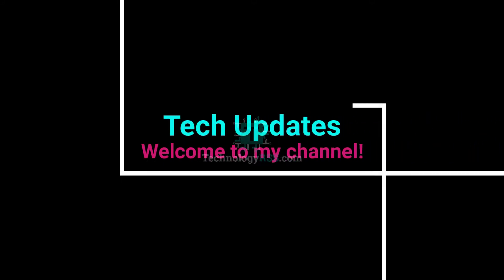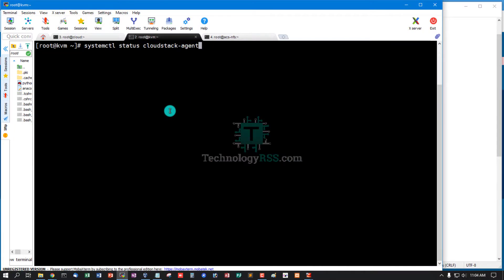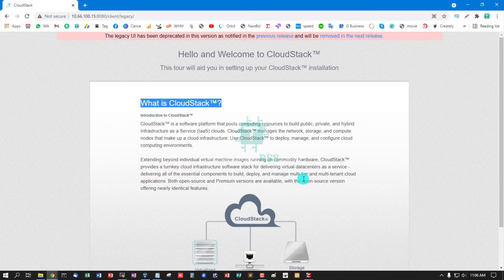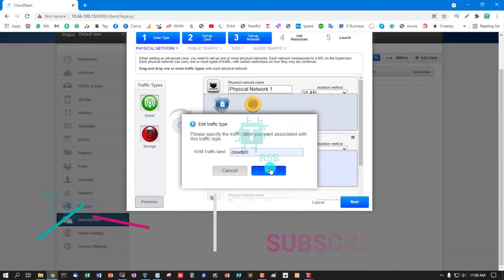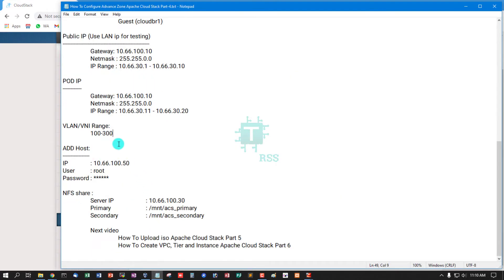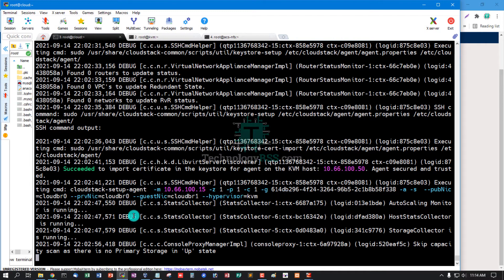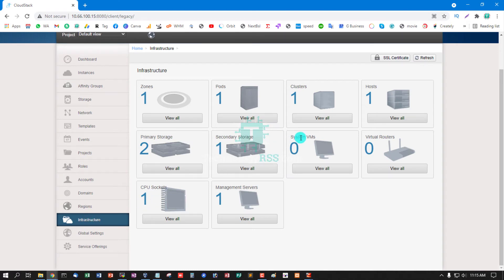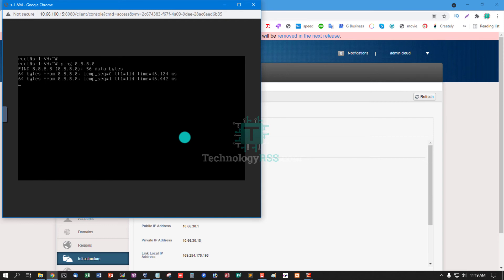How To Configure Advanced Zone Apache Cloud Stack Part-4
Now I want to share How To Configure Advanced Zone Apache Cloud Stack Part-4

Part 2: How To Install Apache Cloud Stack v4.15 Mysql 5.7 On Centos 7 - Part-2

Part 3: How To Install KVM Server on CentOS 7 | Apache Cloud Stack KVM - Part-3

Thanks.